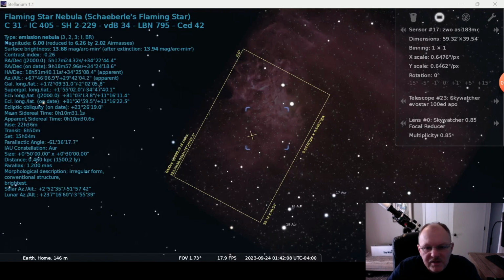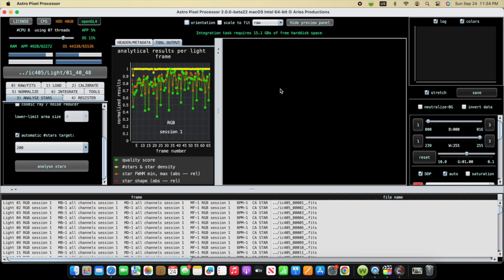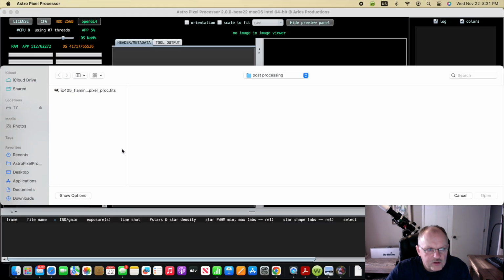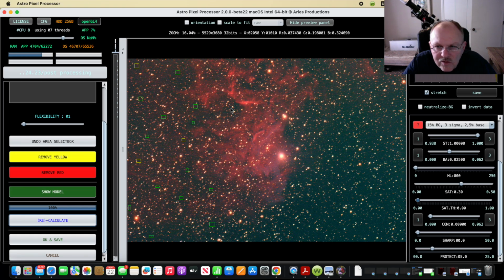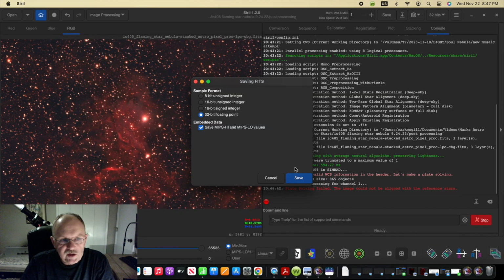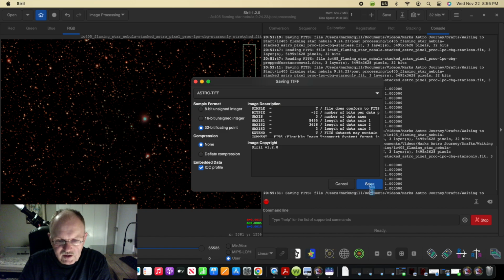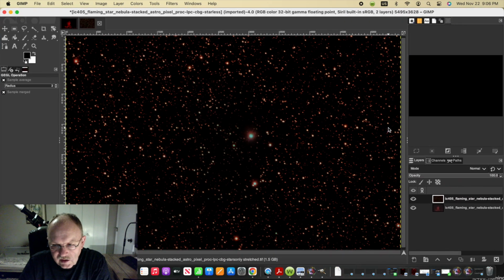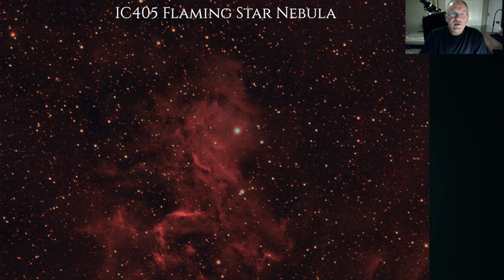Let's Image the Flaming Star Nebula in the Constellation Auriga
In this video, I present an imaging session of the Flaming Star Nebula in the Constellation Auriga with my telescope and ZWO camera.  Enjoy!

Sky-Watcher EvoStar 100 APO Doublet Refractor Telescope

ZWO ASI183MC 20 Megapixel USB3.0 Color Astronomy Camera for Astrophotography

iOptron GEM28 Mount - Head with iPolar in Hard Case

ZWO M48 to M48 Extender / Spacer Ring with 16.5mm Extension # ZWO-M48-EXT16.5 (used to obtain precise back focus with field flattener)

ZWO Filter Drawer with M42 & M48 Threads - For 2" Mounted Filters # FD-M42

2" Baader Neodymium Moon & Skyglow Filter with IR Cut

Optolong 2" L-Enhance Dual Narrowband Light Pollution Filter (H-Alpha and H-Beta/O-III)

This eyepiece is awesome for visual astronomy with its wide field of view.
Alpine Astronomical Baader 76° Morpheus 17.5mm Eyepiece (1.25"/2")

This is a very well made barlow lens I've been using for visual astronomy.  I found thought that this doesn't seem very compatible for astrophotography for my setup unless using the diagonal (only way to get camera focus).
Celestron 93436 Luminous 2-Inch 2.5x Barlow Lens (Silver)

This is a must have for astrophotography purposes.
Sky-Watcher S20201 Reducer / Corrector

Astromania M48X0.75 (2" Filter) Female to M42X0.75 T / T2 Male Thread Telescope Adapter (to achieve back focus with reducer/corrector)

Alstar Astronomical 2"/M48-extension Tube Kit for Cameras and eyepieces - Length 5mm 8mm 10mm 20mm 30mm - M48x0.75 on Both Sides (adapter to use with tubes for achieving back focus with reducer/corrector)

SVBONY Bahtinov Mask, Aluminum Alloy Bahtinov Focusing Mask, 85-120mm Caliber Fixed Diameter 80-135mm

I find this lightweight cart handy for hauling in/out a stack of organizer boxes and the mount case.
Leeyoung Folding Hand Truck and Dolly,309 lb Capacity Aluminum Portable Cart with Telescoping Handle and PP+EVA Wheels

Some gear for cleaning purposes:

UES Air Blower Dust Blaster for Digital, DSLR, SLR Cameras Sensor Lens Cleaning, Rubber Bulb Air Pump Dust Blower Cleaner - Black

UES APSC-16 DSLR and Mirrorless Digital Camera Sensor Cleaning Kits for APS-C Type CMOS and CCD Sensors (14pcs APS C Sensor Cleaning Swabs and 15ml Sensor Cleaner)

UES Lint Free Microfiber Cleaning Cloth for Lens, Eye Glasses, LED (8 Packs - 15cm x 15cm)

These are great for making sure you don't have any dust or dirty spots on your CMOS of your camera.
Beileshi Watch Repair Magnifier Loupe Jeweler Magnifying Glasses Tool Set with LED Light with 8 Interchangeable Lens-2.5X 4X 6X 8X 10x 15x 20x 25x

If you have to transfer images/files from your laptop to another computer for further processing, this external drive is very fast compared to something like a thumb drive.
SAMSUNG T7 1TB, Portable SSD, up to 1050MB/s, USB 3.2 Gen2, External Solid State Drive (MU-PC1T0H/AM), Blue

To avoid unrolling and rolling up power cables for each imaging session or setup where there's no outlet to connect to,, this is very convenient.
Jackery Portable Power Station Explorer 300, 293Wh Backup Lithium Battery, 110V/300W Pure Sine Wave AC Outlet

If you want to buy the desktop application instead of the iPad/iPhone app and use the following discount code, you will save 10% and I will also earn a small commission: